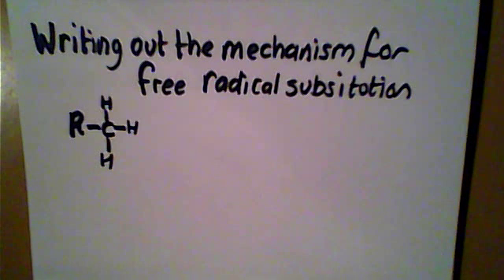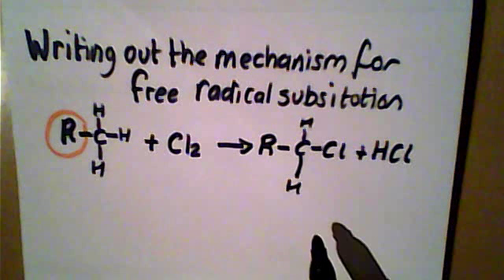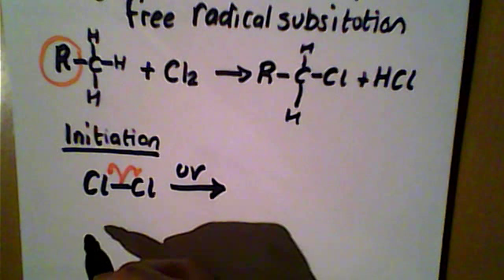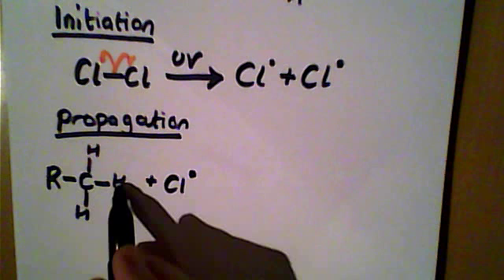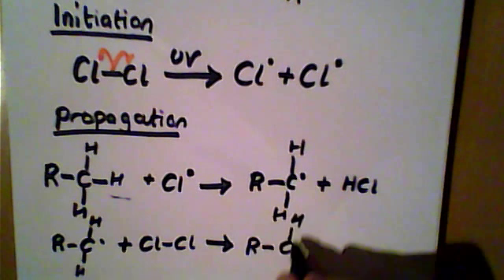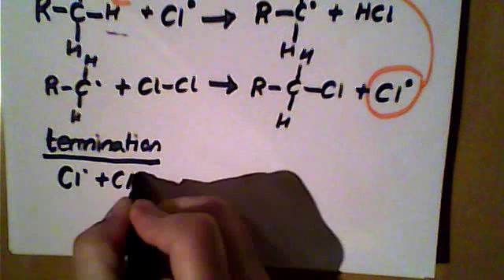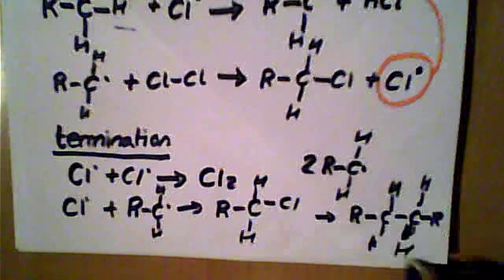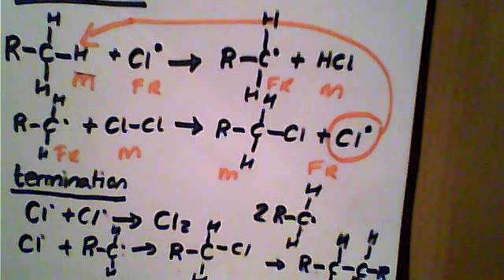Mechanism: Free radical substitution of an alkane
Simplistic description of the AQA chemistry free radical substitution of an alkane with a Manchester accent (no frills)